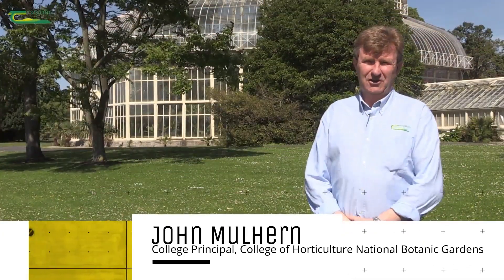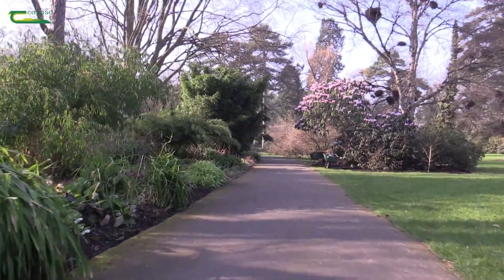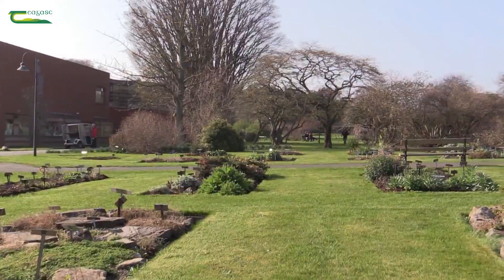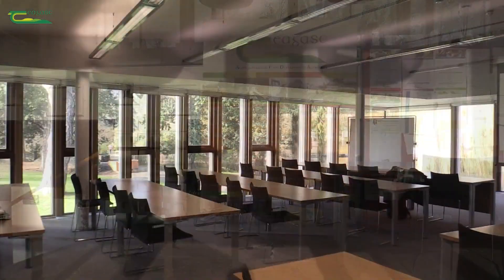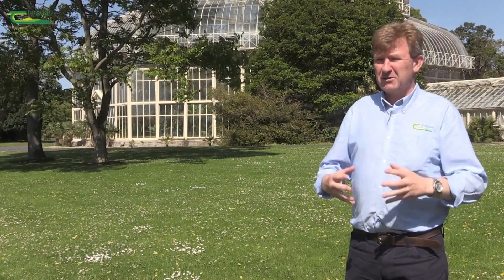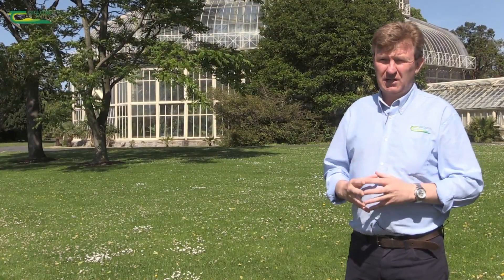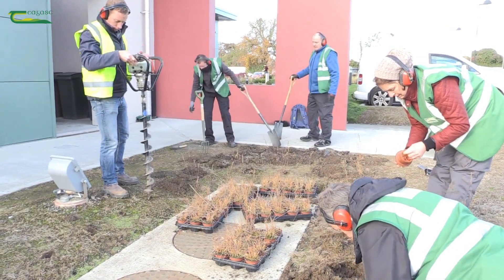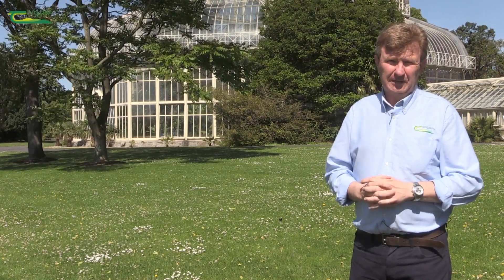Overview of Horticulture Enterprise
Teagasc College of Horticulture National Botanic Gardens